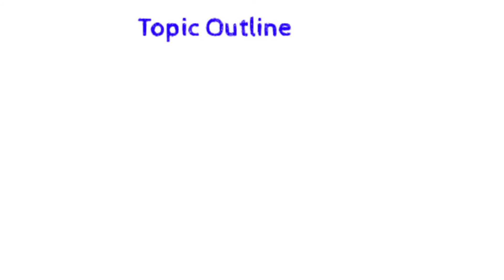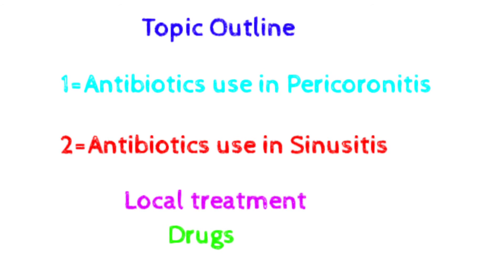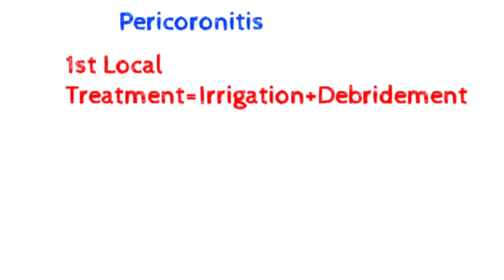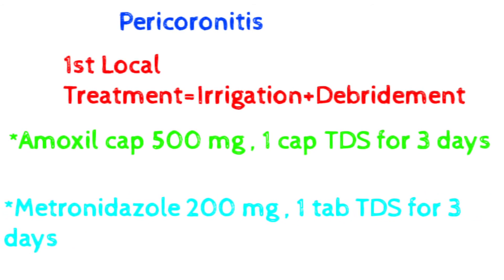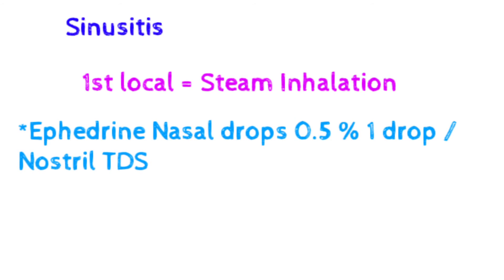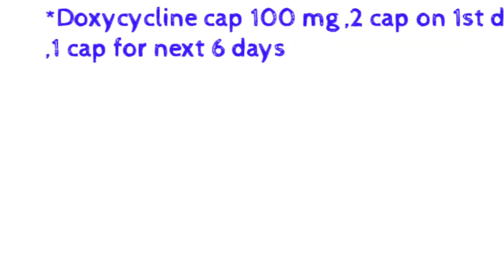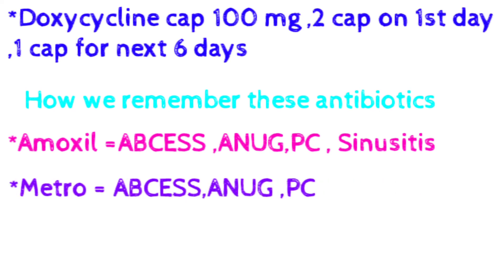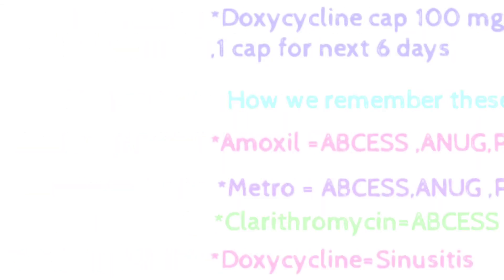Antibiotics use in Dentistry|Drugs use in Dentistry|Antibiotics Dose trick's|Dental Therapeutics lec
This is the second video of Antibiotics use in Dentistry part 2 in which I explain the Antibiotics use in Pericoronitis and sinusitis